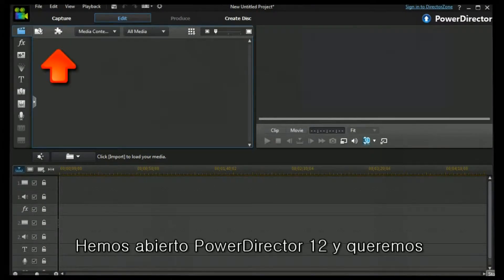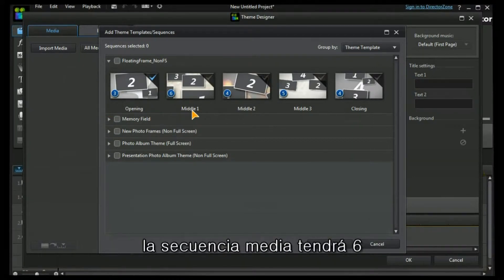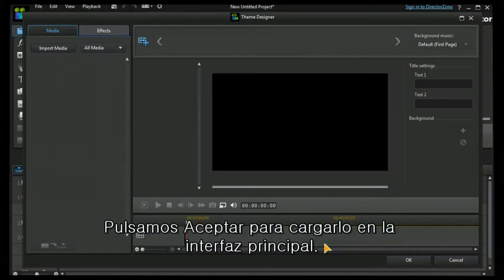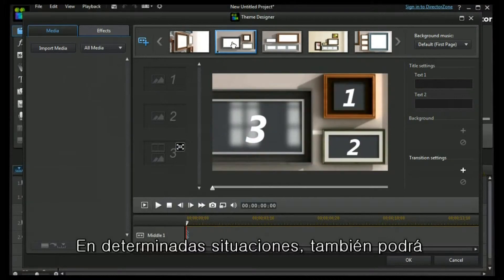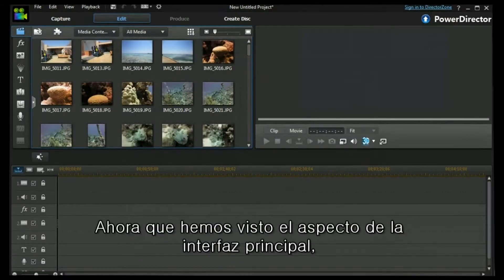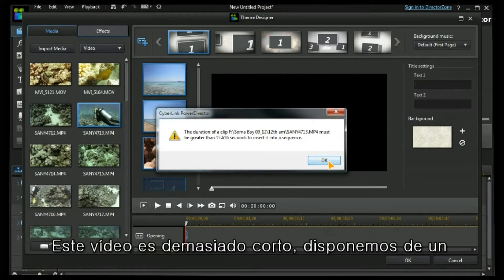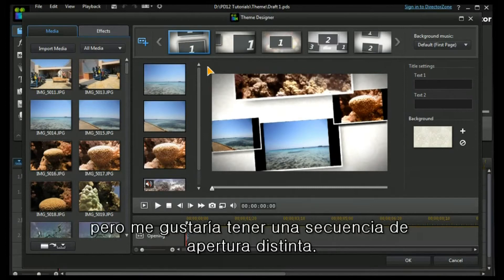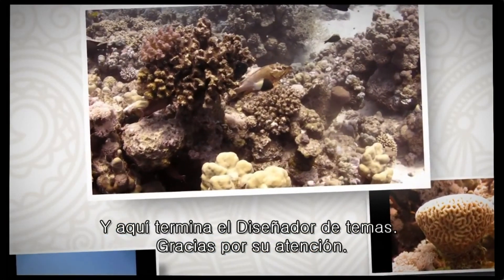20 PowerDirector 12 Diseñador de Temas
Cyberlink Media Suite Ultra
CyberLink PowerDirector
Obténlo con Yava Website Builder Flash 4D Studio